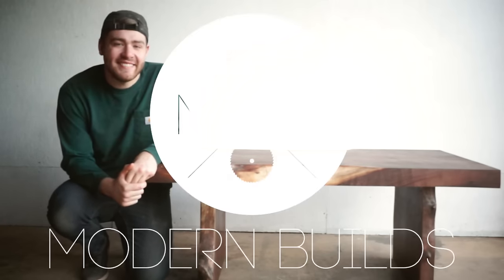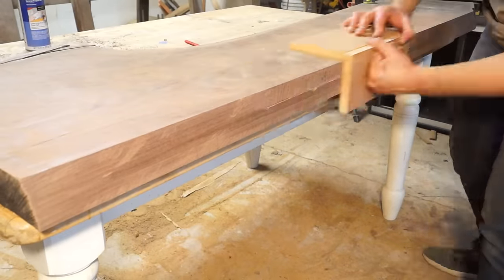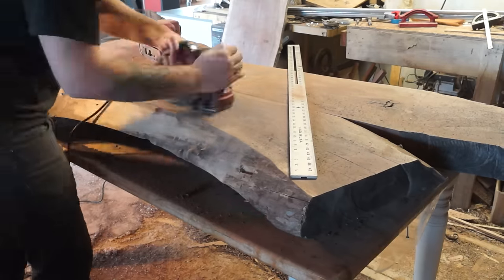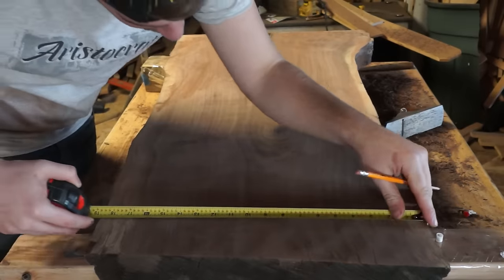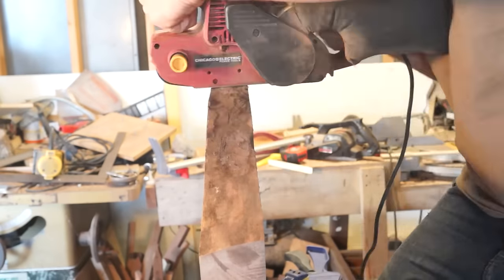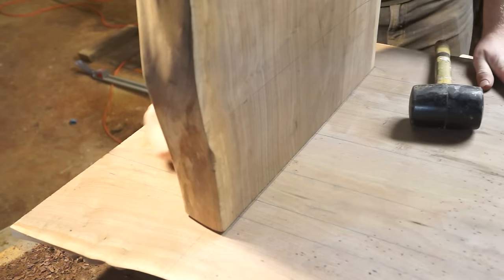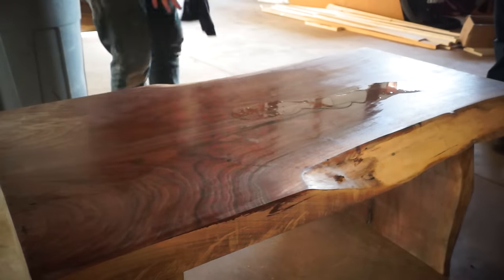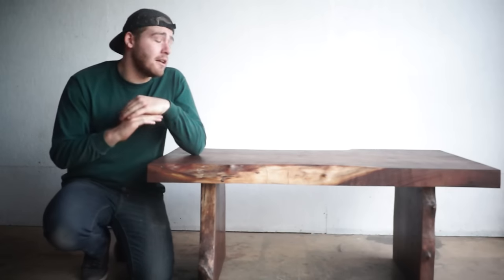DIY Live Edge Slab Coffee Table | Modern Builds | EP. 23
Today on Modern Builds I'm building my first ever live edge walnut slab coffee table. The table top is made from two book-matched slabs and the legs are made from a third slab all from the same tree. I squared off all of the corners to give what would've been a much more rustic piece a modern edge.